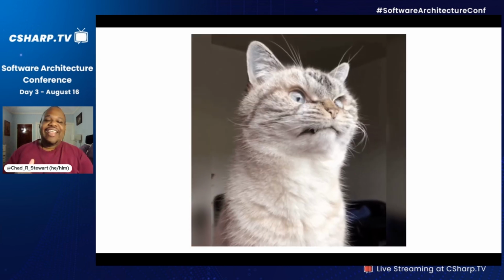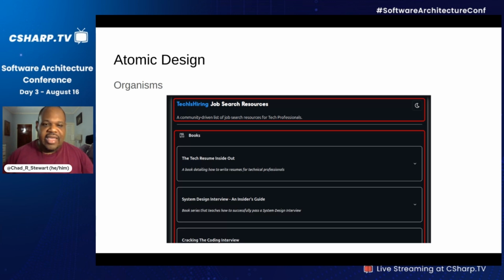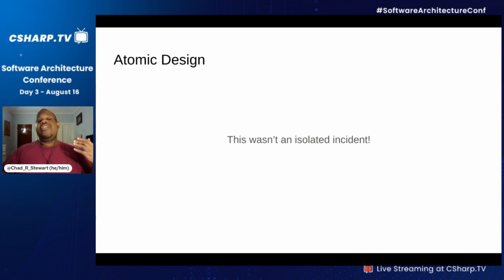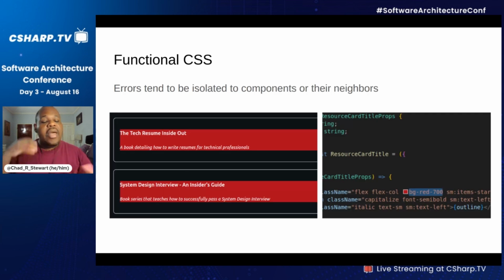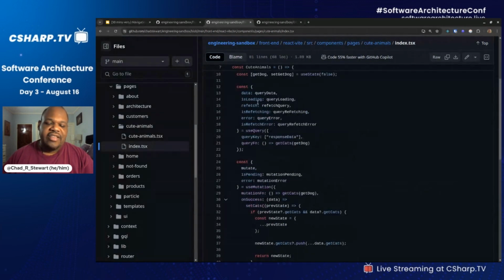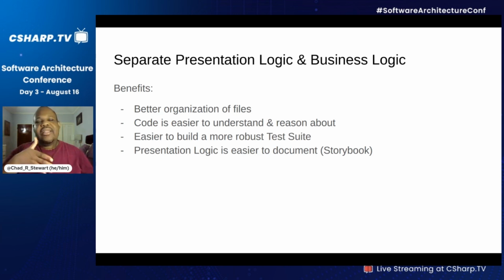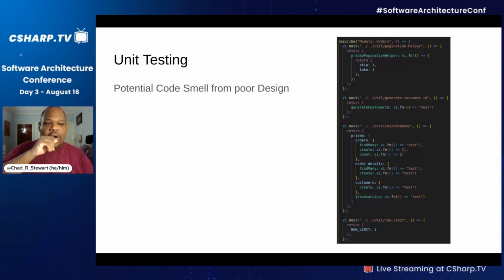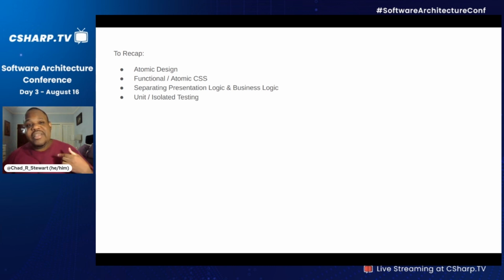Navigating Front-End Complexity: A Blueprint for Loosely Coupled Systems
Front-End code bases can quickly become really difficult to maintain or add new features to. This mainly comes from our Front-End components being highly coupled either through poorly written CSS or components having too many responsibilities

How do we avoid these issues?

We will learn in this talk how building your Front-End Architecture with intention will keep code bases manageable and easy to reason about, allowing for rapid development and easily responding to changing requirements. And we will also learn how this also leads to code bases that’s easier for new people to onboard and contribute to, allowing them to learn the code base at their own pace.

This is done by leveraging Component-Driven Design and Brad’s Frost’s Atomic Design to promote component isolation. With the attributes these architectural decisions promote, we can leverage techniques such as Functional CSS to further promote component isolation by inverting the flow of control of our CSS. These and other tools and techniques will allow us to build a code base of loosely coupled components, where Engineers only need to understand the component they are working in to start providing value.

By the end of this talk, those in attendance will have the tools they’ll need to build or migrate their code bases to something more loosely coupled, decreasing Engineering time for tasks, promoting rapid iteration and simply making a Front-End code base much more of a joy to work in.